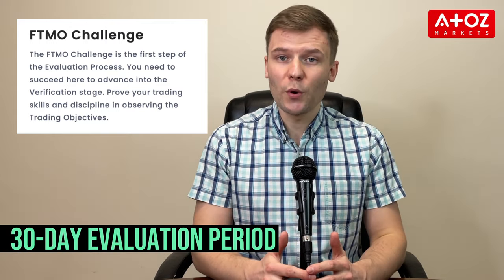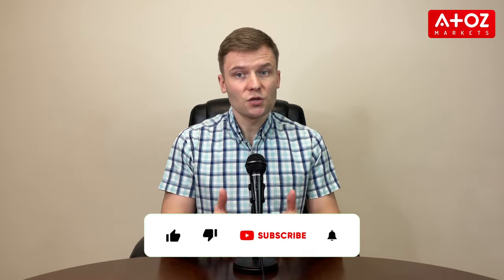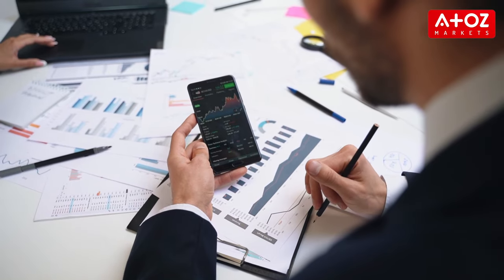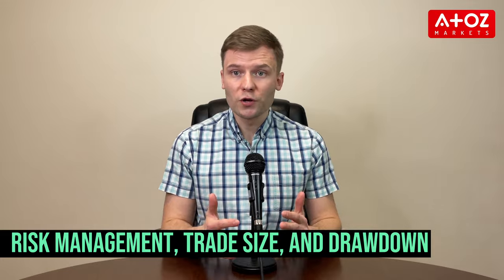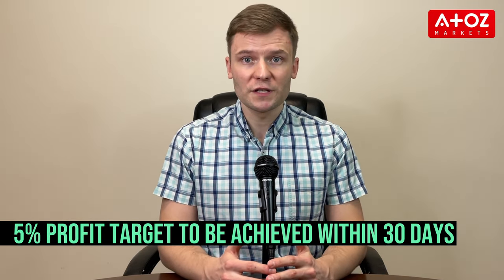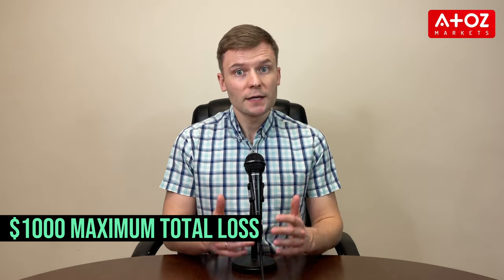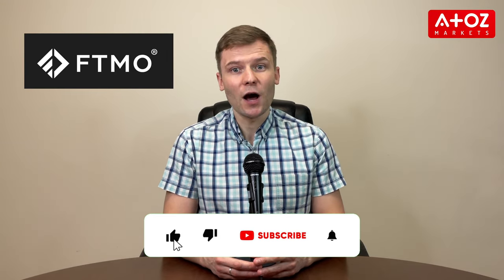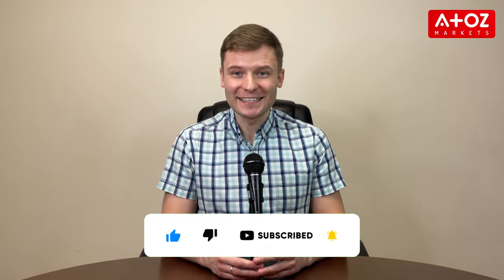FTMO Challenge 📣 How to get to the verification stage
The FTMO Challenge is a 30-day period where traders must trade within specific parameters to prove their trading abilities.

These parameters include things like risk management, trade size, and drawdown. For the 10K challenge, traders are provided €10,000 to trade with and must achieve a 5% profit target within 30 days. Additionally, there's a maximum daily loss of €500 and a maximum total loss of €1,000.

To start, traders need to pay a refundable fee of €155, and then they can begin the challenge. Once they have successfully completed the challenge, they are ready for the verification stage.